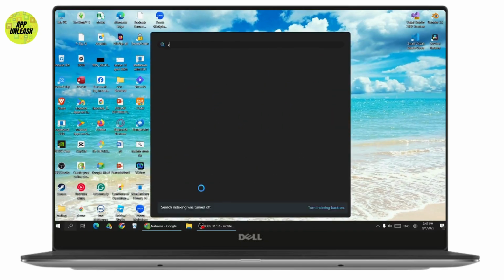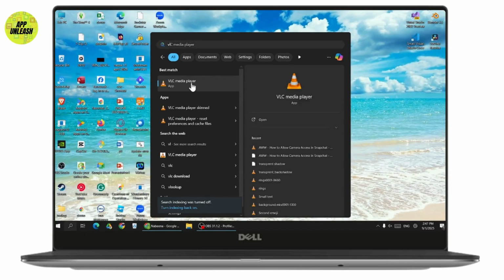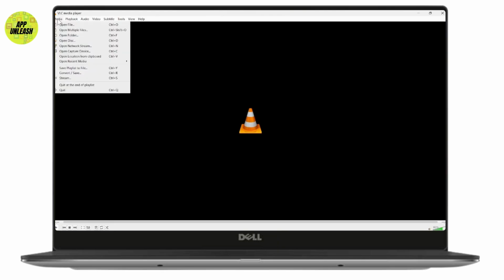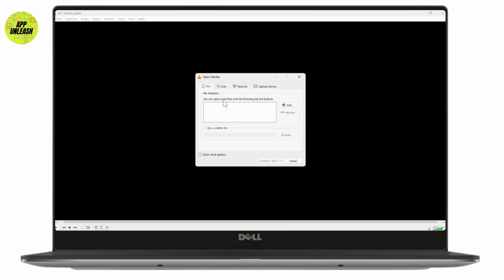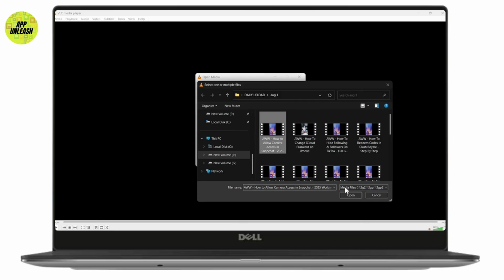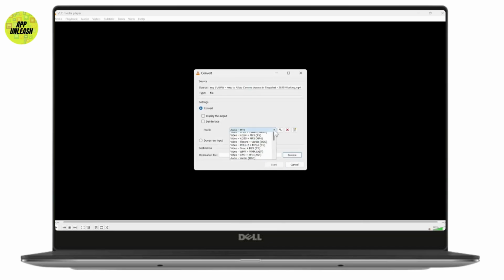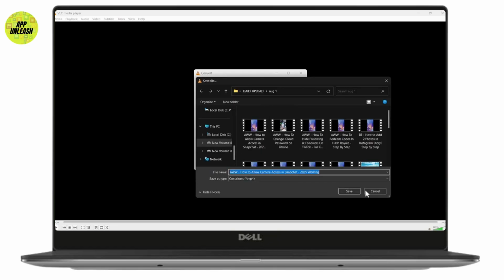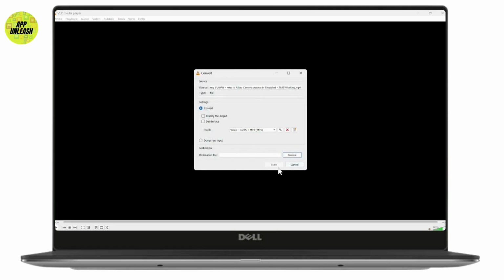How to Convert Video to MP4 — Free Step-by-Step Guide (2025)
How to Convert Video to MP4

Need a reliable way to convert video to MP4? This quick walkthrough clarifies the settings you’ll see and what changing the format accomplishes—without overcomplicating things. After you convert video to MP4, you can upload to nearly any platform, share via email or cloud, and play on phones, PCs, TVs, and browsers with fewer errors. It’s important to convert video to MP4 because it reduces “unsupported format” messages, fixes failed uploads, and improves compatibility with editors and messaging apps. You’ll also cut re-exports, keep quality consistent, and avoid codec surprises when collaborating. Use this to standardize projects, archive recordings, and prep clips for social or presentations so everything just opens and works. If your goal is speed and portability, convert video to MP4 and move on with a single, widely supported file.

00:00 Introduction
00:10 convert video to mp4

convert video to mp4, how to convert video to mp4 on windows, how to convert any video to mp4, how to convert video files to mp4, free video to mp4 converter, convert video to mp4 using vlc